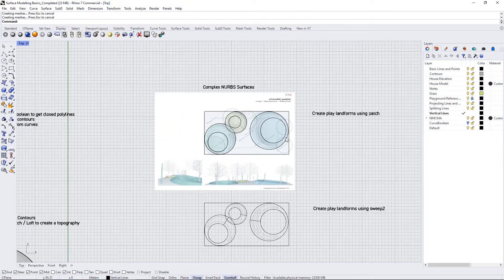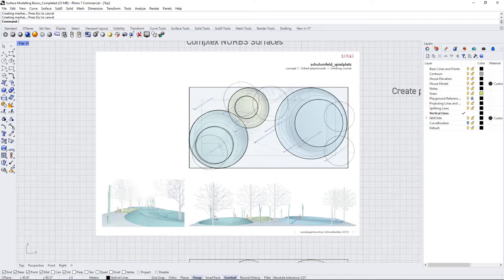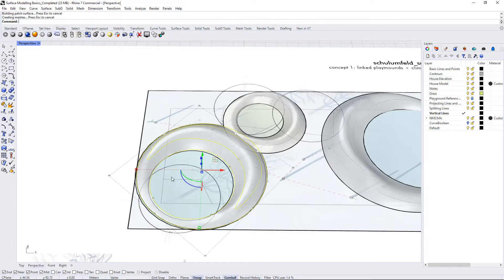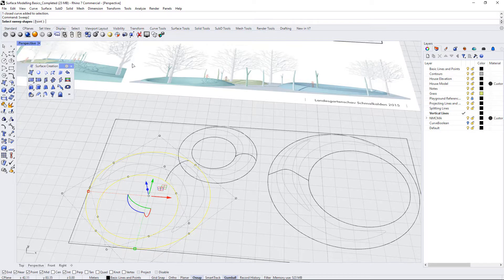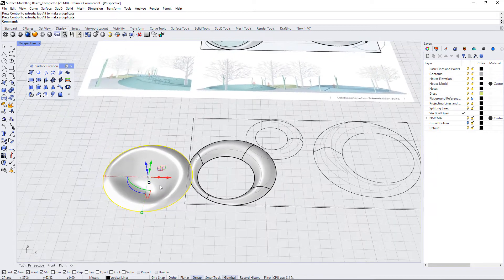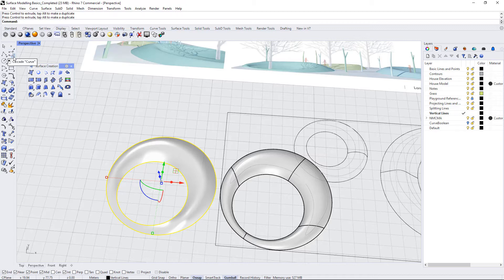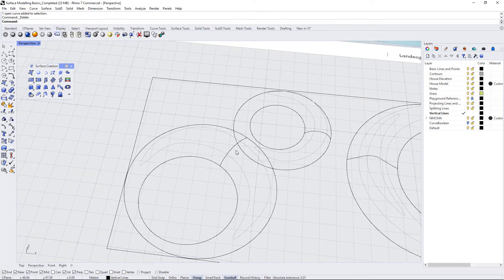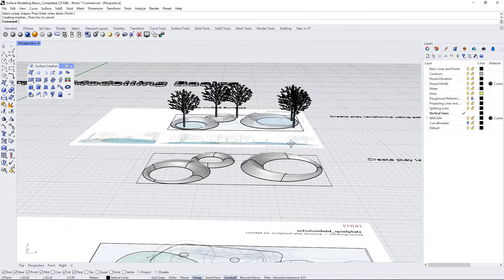Rhino 3D Basics - Surface Modelling Part VII - Sweep 2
Learn when to use Patch and when to use Sweep 2 to create more detailed, precise surfaces.